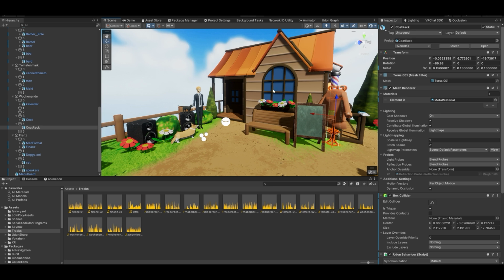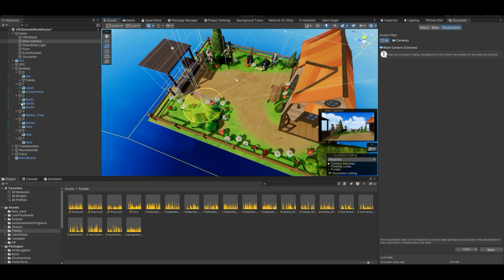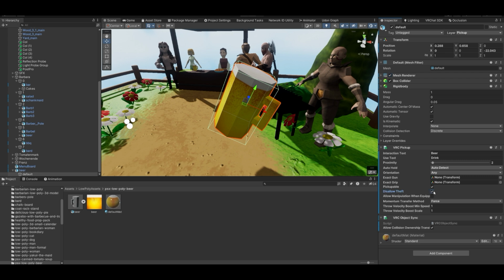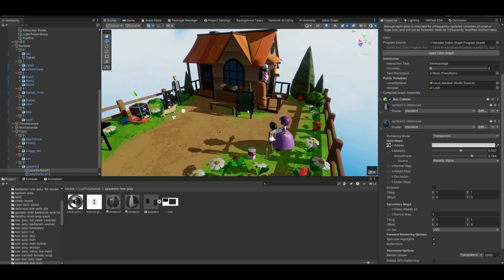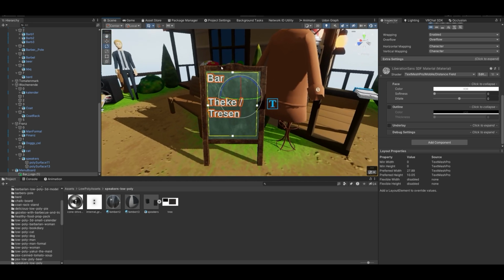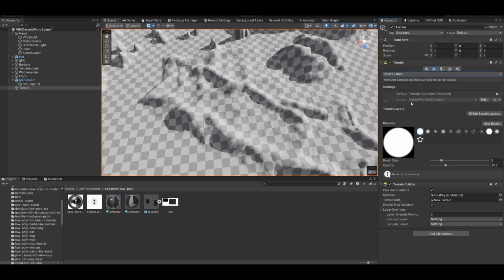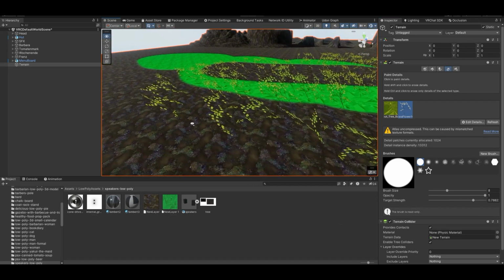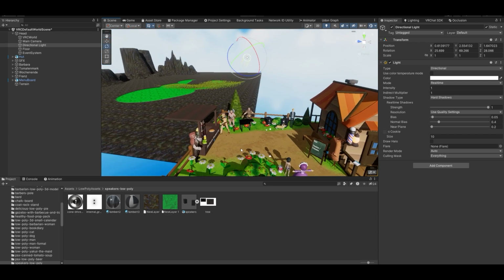Guide for HOW to create an own VRChat world #03 🎮 Culling, Pickups, Text, Terrain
00:00 Introduction
01:39 Occlusion Culling
09:30 Object Pickups and Sync
16:10 Text Objects
30:40 Terrain Manipulation
37:48 Terrain Textures
43:10 Foliage
48:30 Last thoughts
50:30 Day Night Cycle

Hey there! Let me show you a few more tricks with what's possible if you aim to create some worlds for VRChat in Unity. All those are basics of game design / world building in game engines in general. So it's good to know in general!